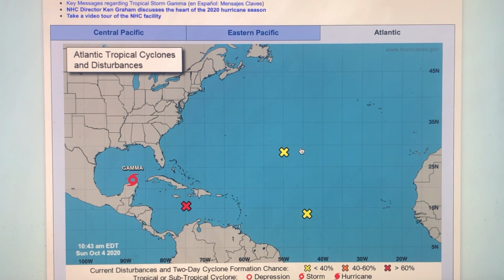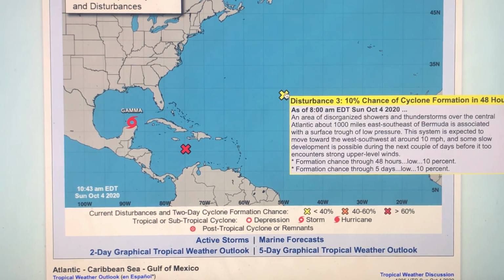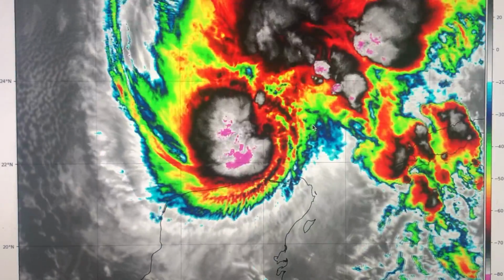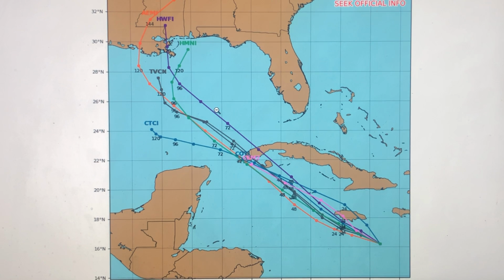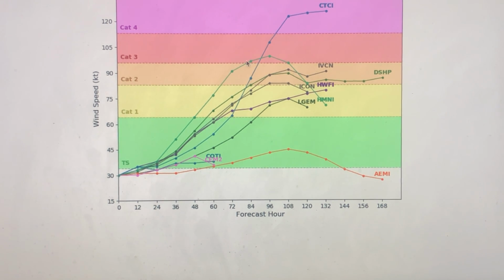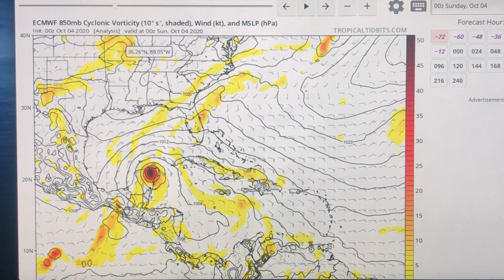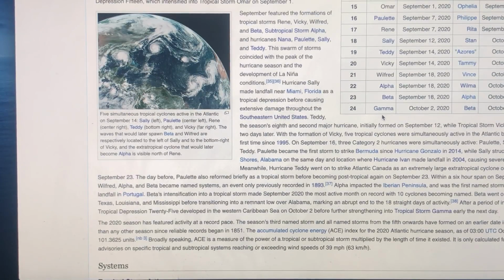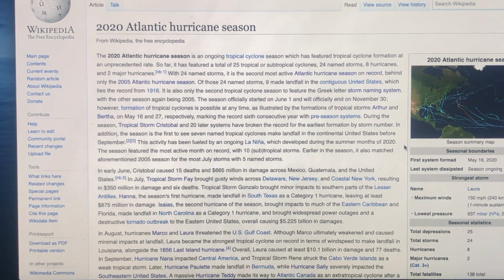Major Tropical Update!! Tropical Storm Gamma Could Become A Hurricane! Invest 92L Could Be Major!!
In this video I'll be talking about Tropical Storm Gamma which does have a bit of I chance I think to become a hurricane as it slowly moves through the south-southwestern Gulf of Mexico. Invest 92L on the other hand I think definitely has the potential to be the U.S's next big tropical threat, especially if it doesn't have much land interaction between where it is now in the central Caribbean Sea and as it makes its way into the Gulf of Mexico. I do think even if it does scrape Cuba, it will still become a very major system and the entire Gulf Coast should watch out and keep a very close eye on the system.